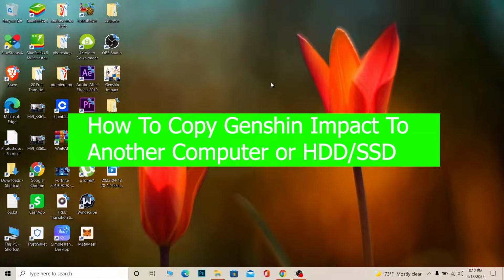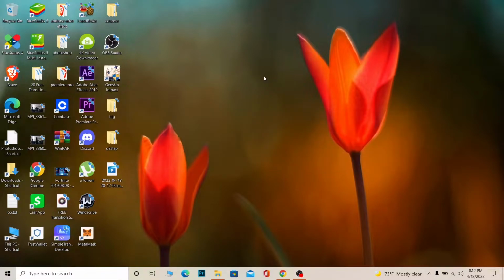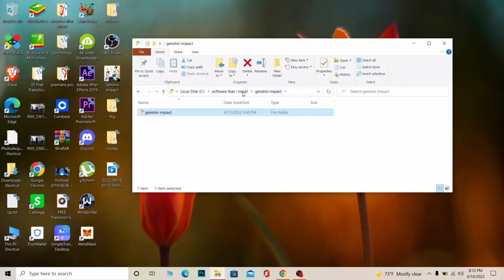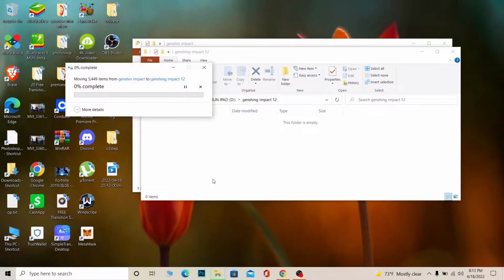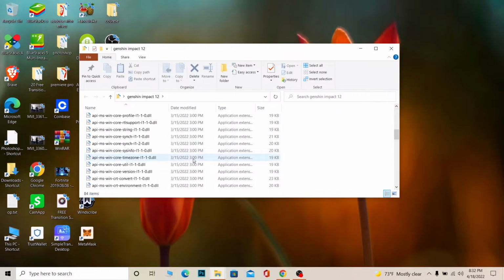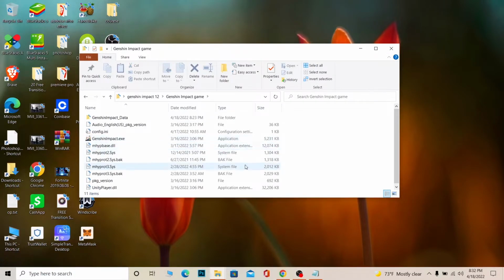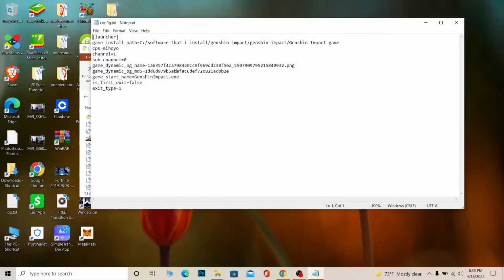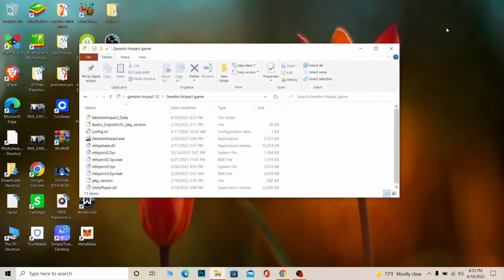How To Copy Genshin Impact To Another Computer or HDD/SSD [STEP-BY-STEP]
This video walks you through the step-by-step process of how to copy genshin impact to another computer in 2022. Watch the video till the end and learn the steps in detail.